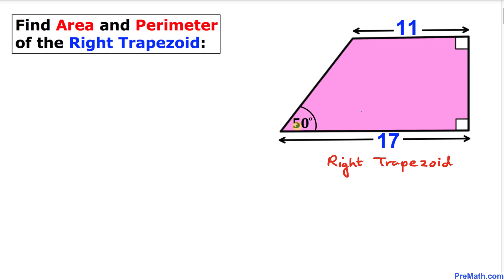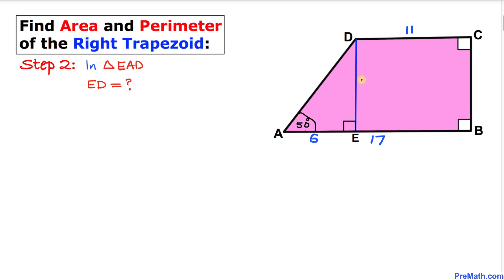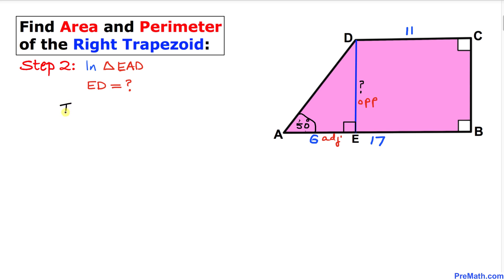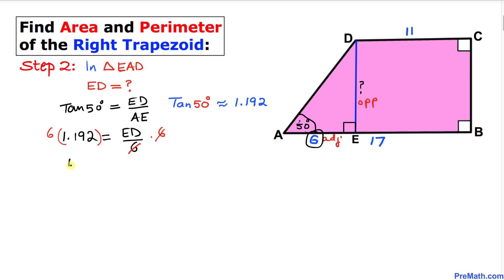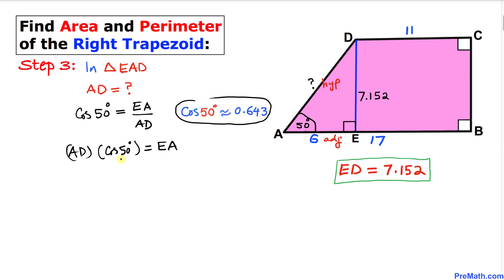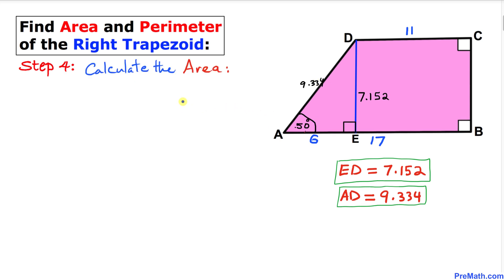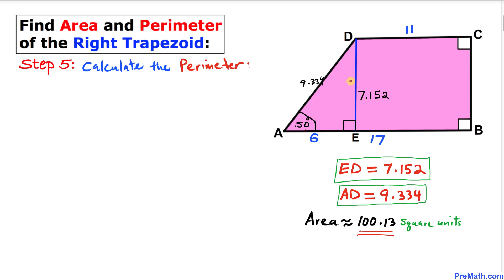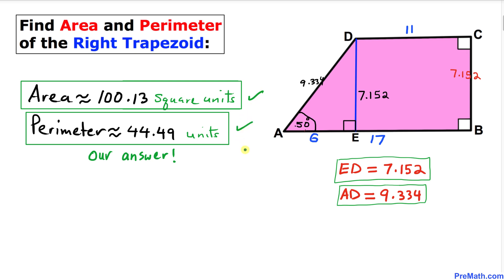Find the Area and the Perimeter of this Right Trapezoid | Step-by-Step Tutorial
Learn how to find the area and the perimeter of the right trapezoid by using trigonometry. Quick and simple explanation by PreMath.com